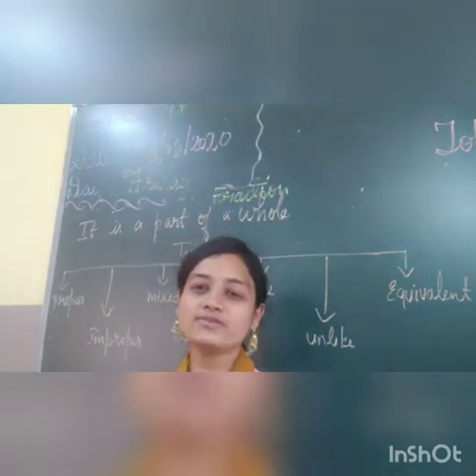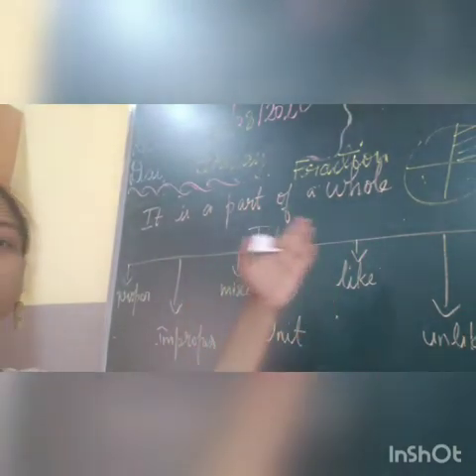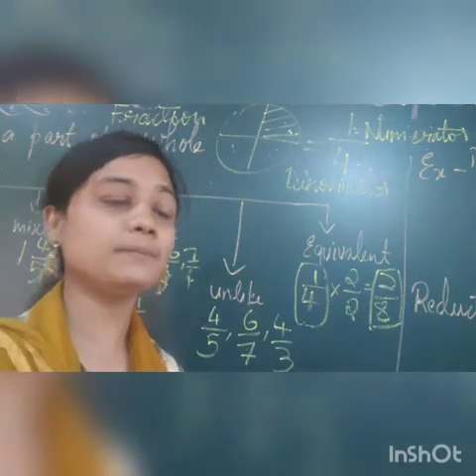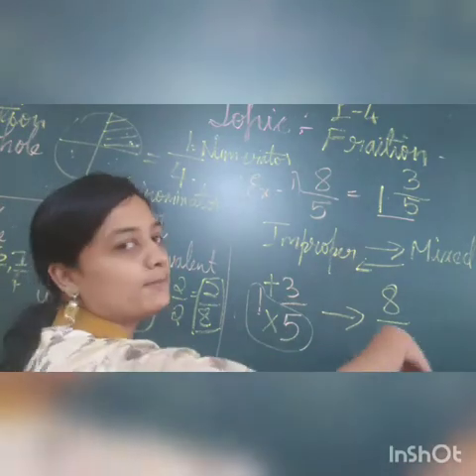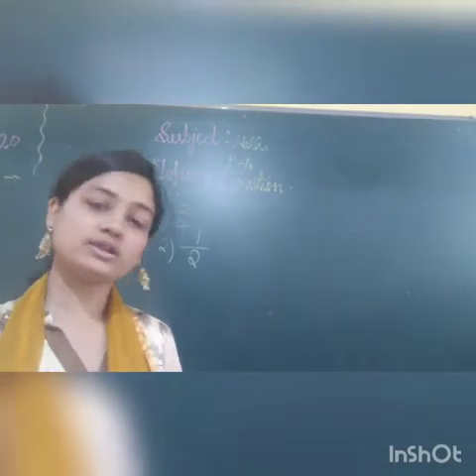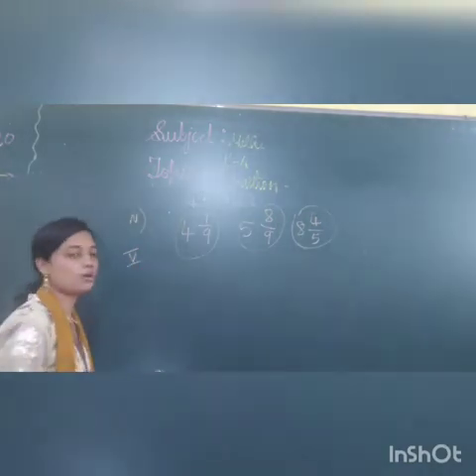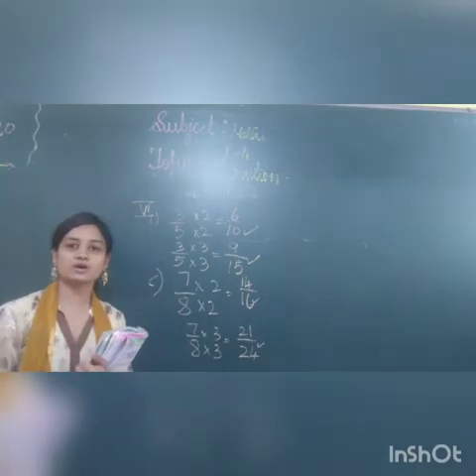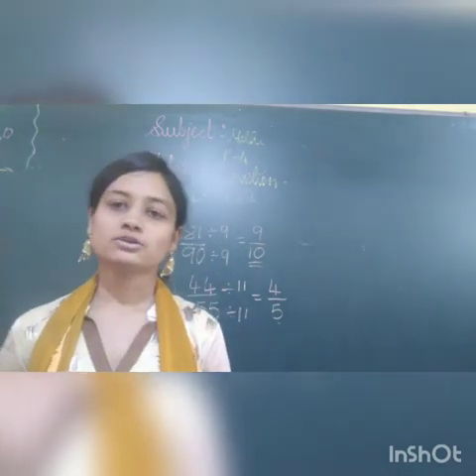GRADE 5 MATHS PRD VID (28-08-2020)